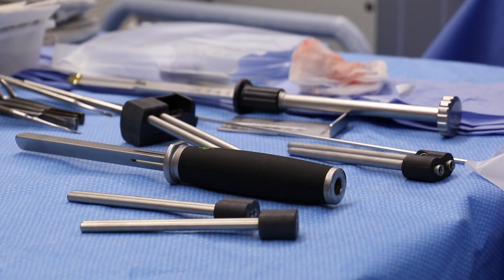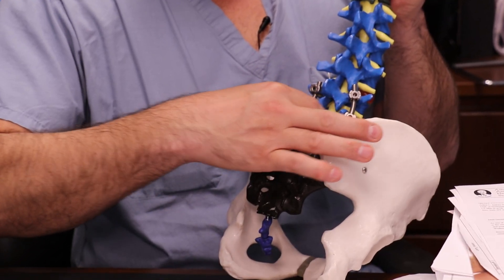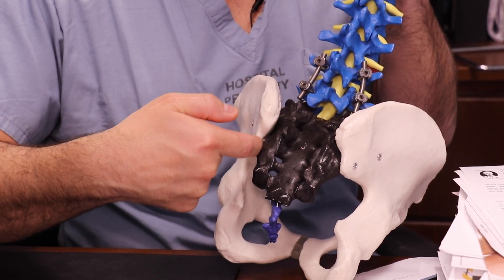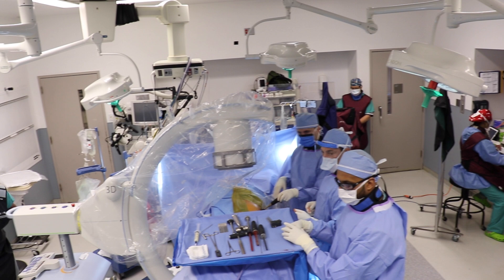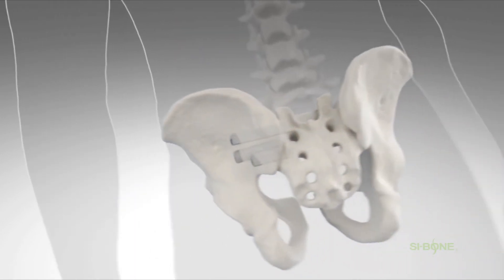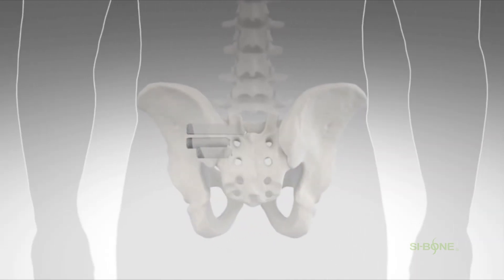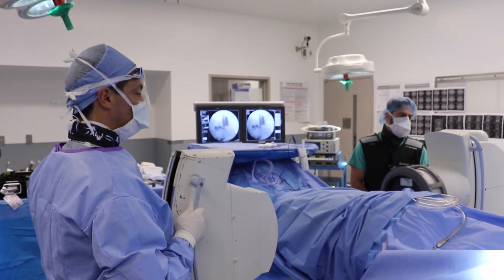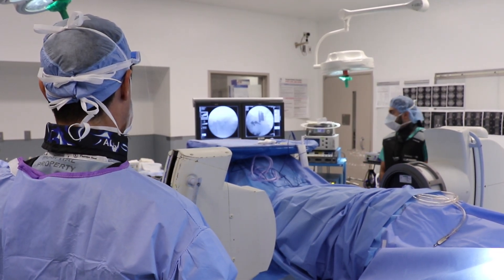SI Joint Fusion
Arthur Jenkins III, MD (Department of Neurosurgery) performs a Sacroiliac (SI) joint fusion.